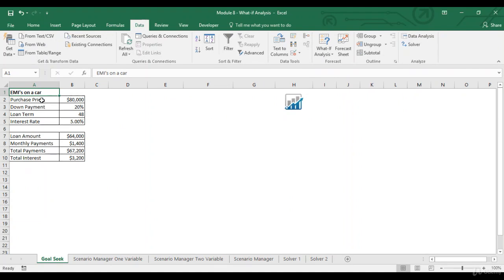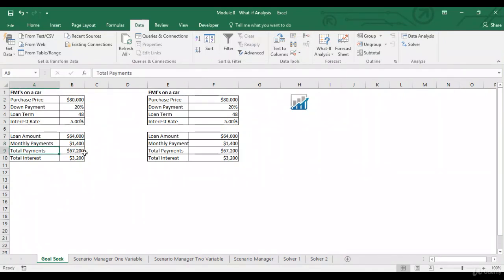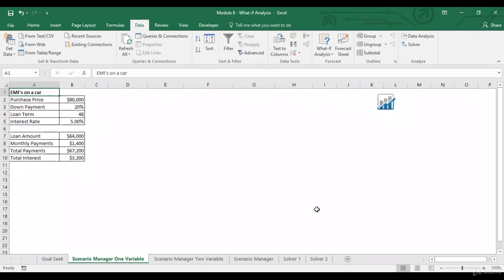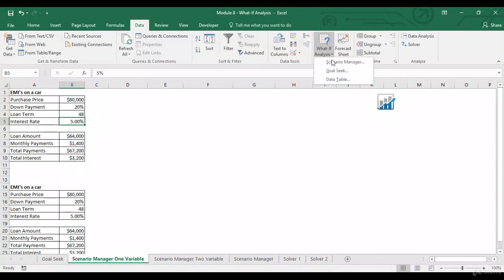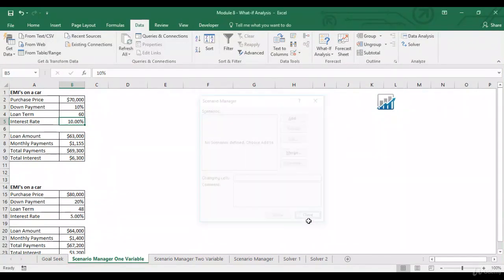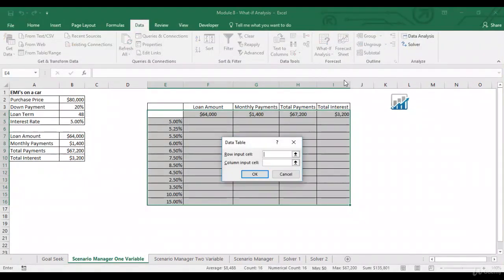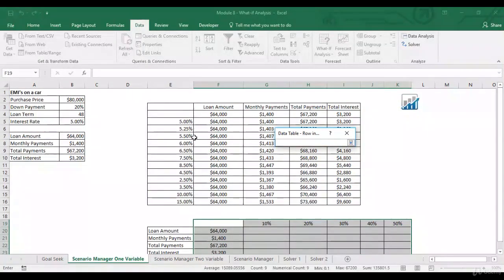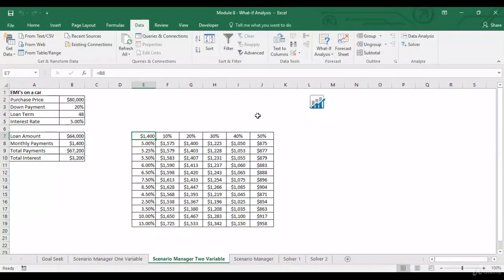What if Analysis